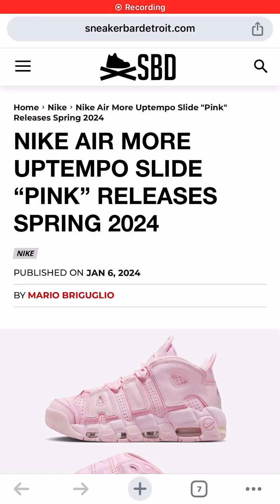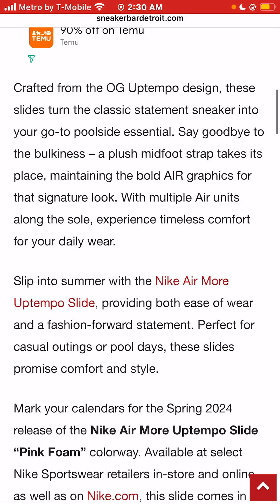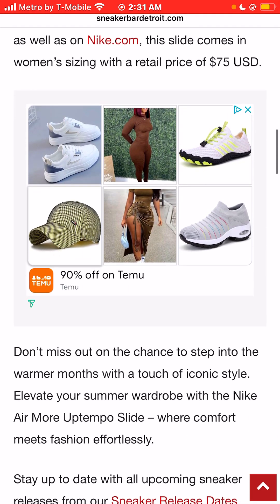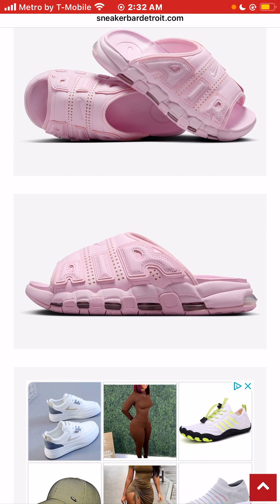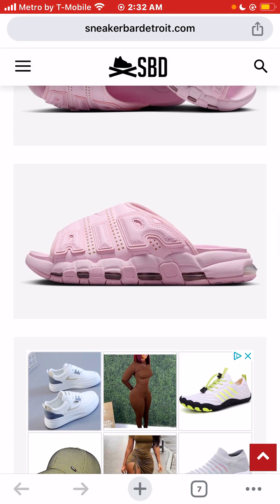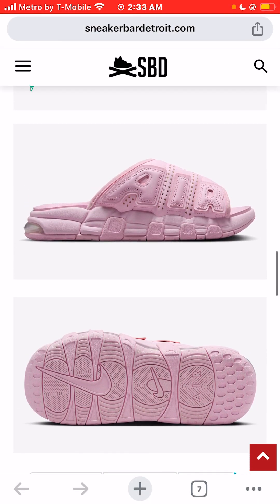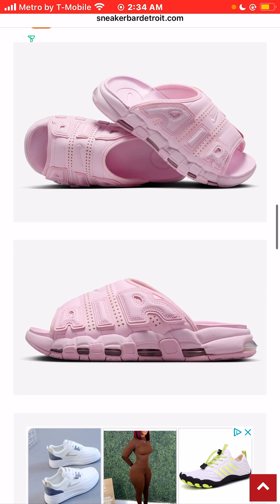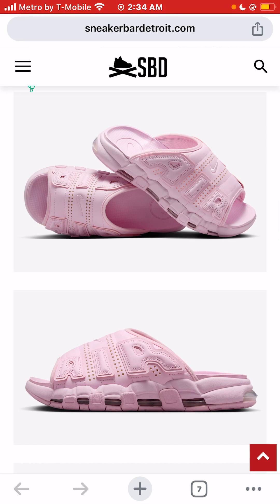Nike Air More Uptempo Slide Pink Foam Colorway Retail Price $75 Sneakerhead News 2024